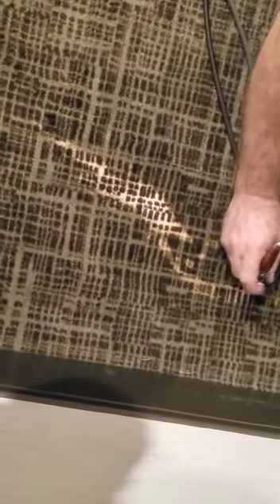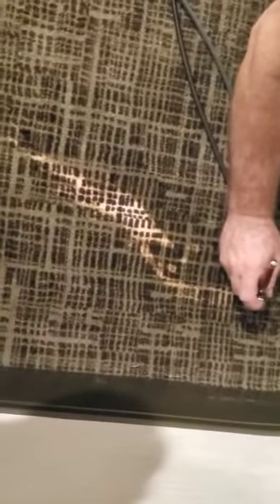Dye Pro Bleach Spot Repair in Atlantic City Hotel Casino 2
Check out this short video to see Dye Pro repair bleach spots in an Atlantic City hotel and casino.  The hotel cleaners had accidently spilled bleach throughout the premises. The carpet was only 4 months old so we were pleased to save this carpet from premature replacement. Call us to put the color back into your carpet today!